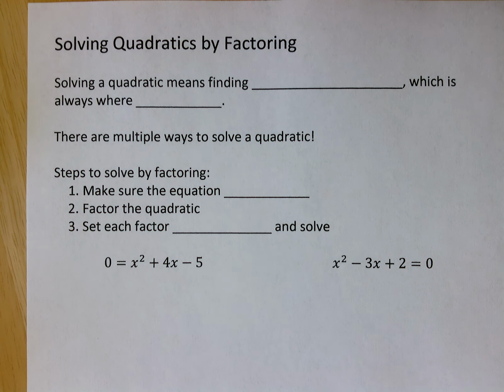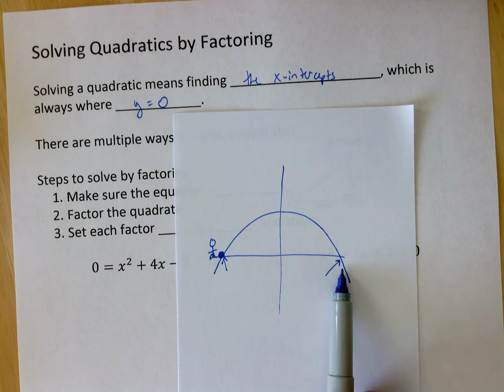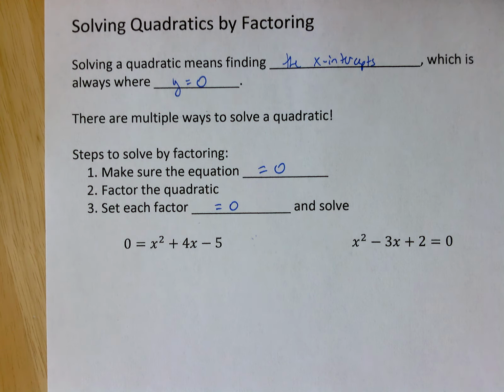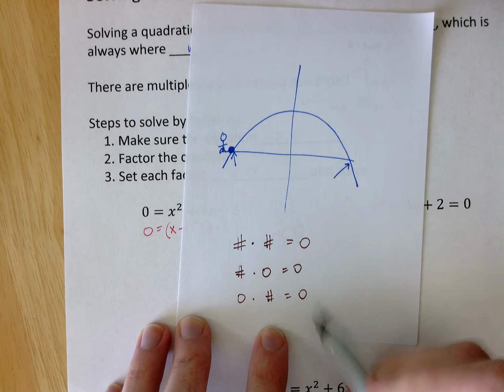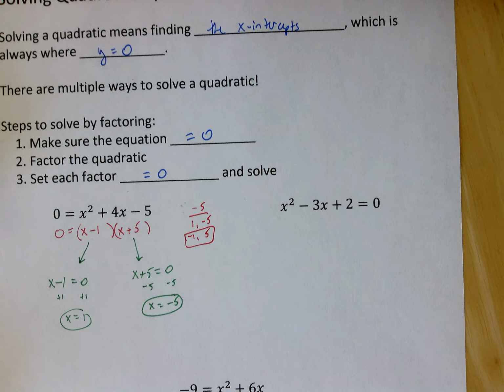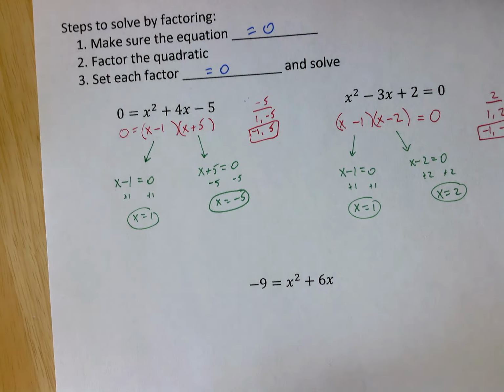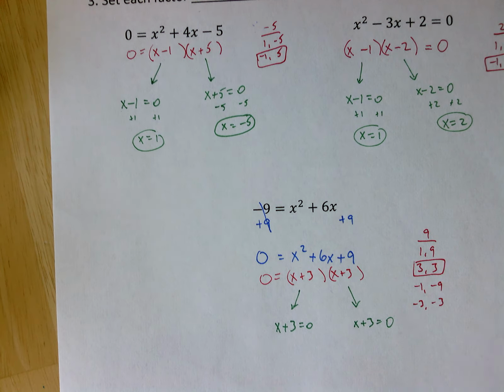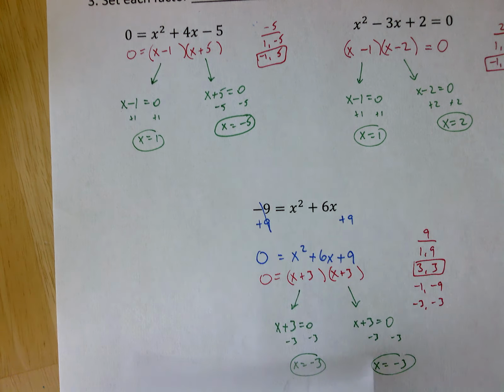Solving Quadratics by Factoring